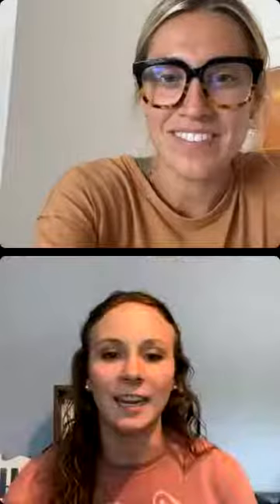Q&A with 2021 AAI Award winning gymnast Lexy Ramler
Watch previously recorded Q&A with 2021 AAI Award winning gymnast Lexy Ramler.